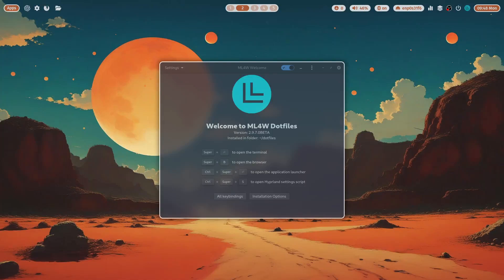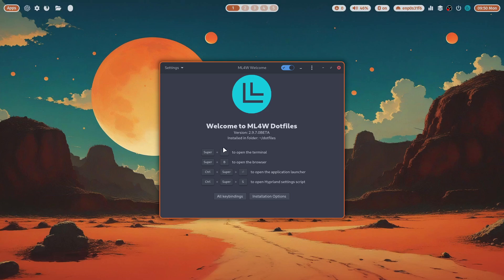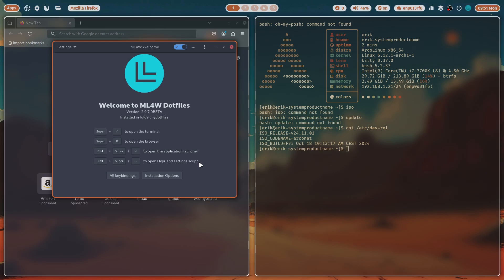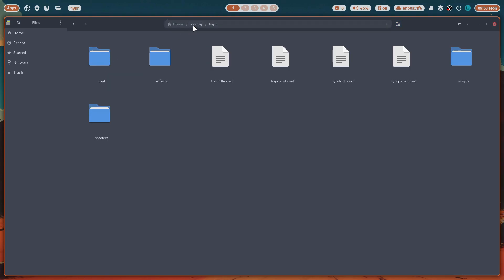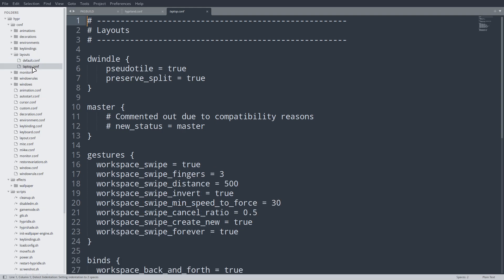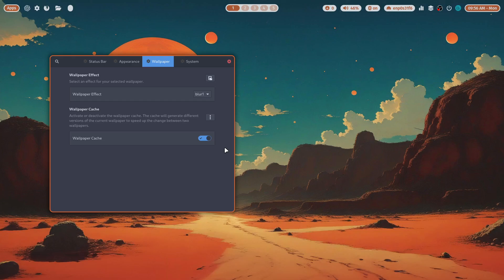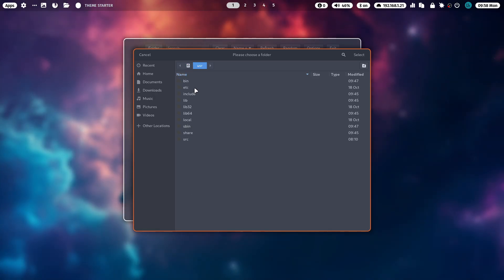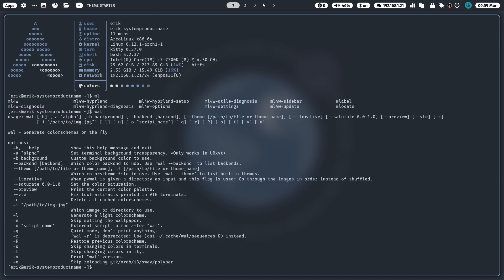Arco : 4354 Hyprland - Introduction to ML4W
yay -S ml4w-hyprland
or
yay -S ml4w-hyprland-git

Ask Stephan Raabe for support

Want ArcoLinux Hyprland config back - use arconet iso and do a clean install